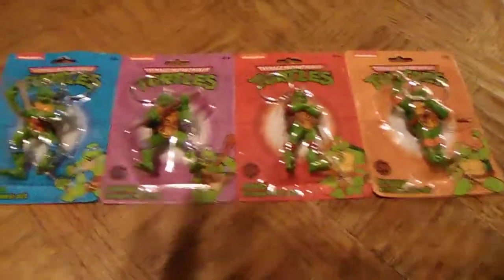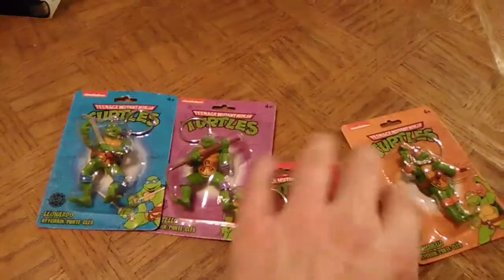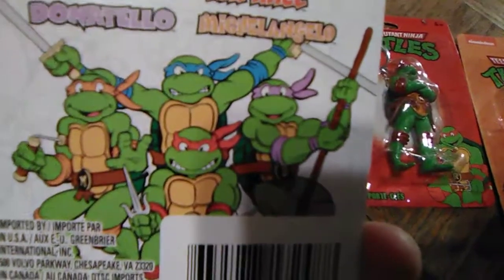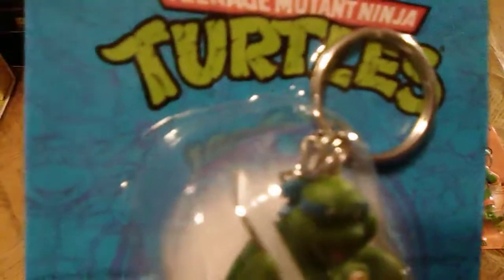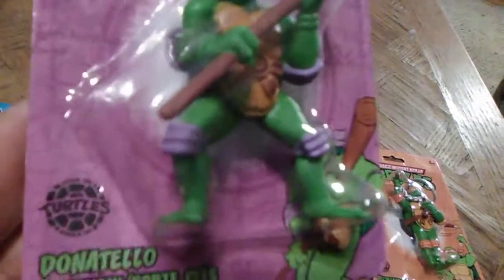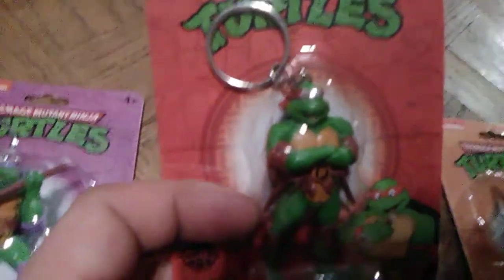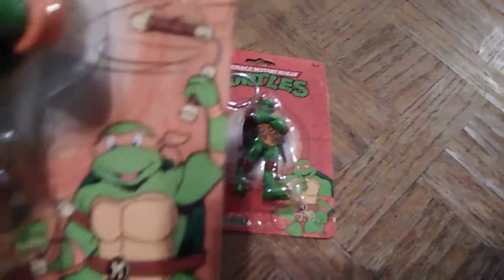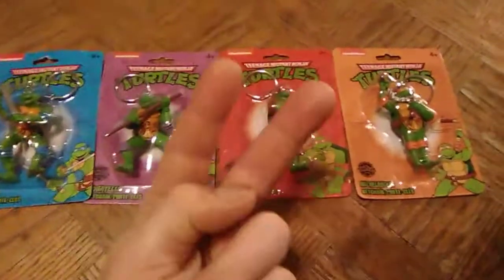The Future Presents 2018 Monogram Nickelodeon TMNT MOC Keychain Mini Figurines Set Showcase & Review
A Showcase & Review of the 2018 Monogram Nickelodeon Teenage Mutant Ninja Turtles (TMNT) Mint On Card (MOC) Keychain Mini Figurines Complete Set of 4. Complete Set Includes Leonardo, Donatello, Raphael, & Michelangelo.